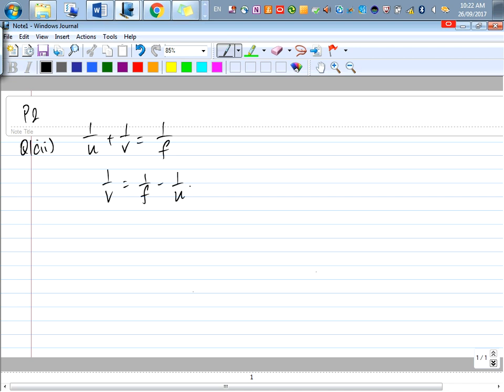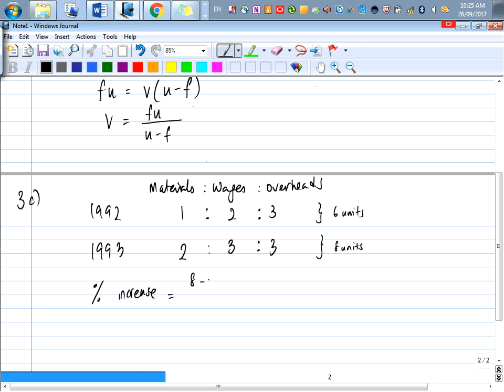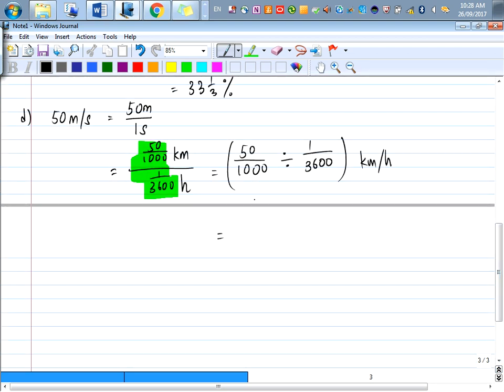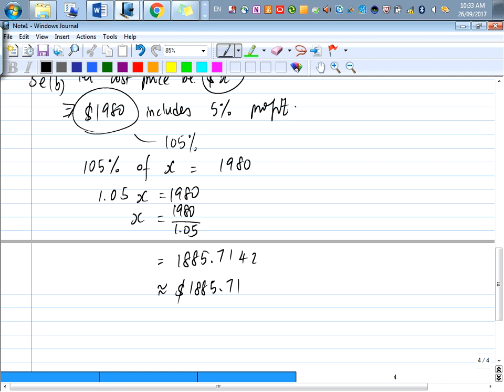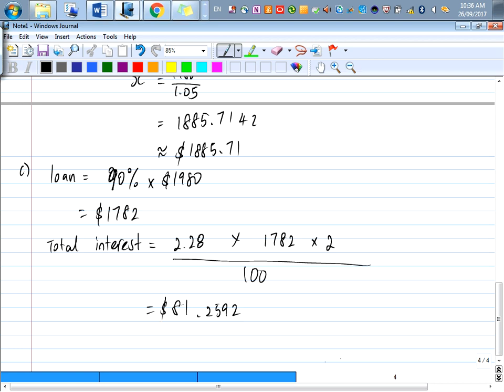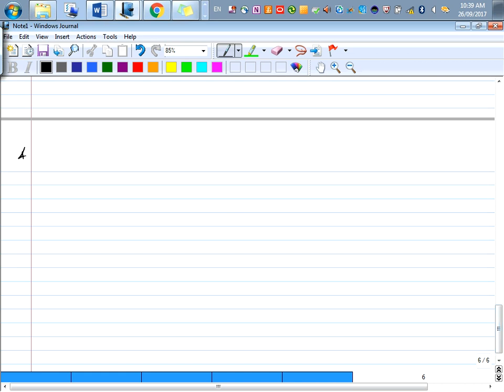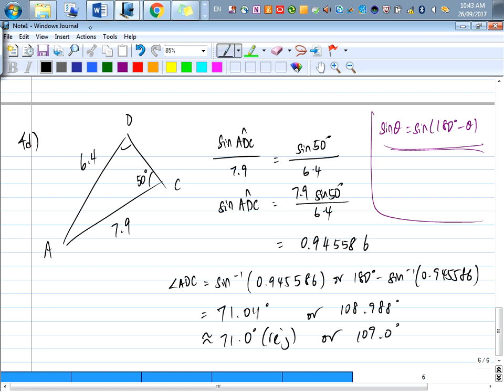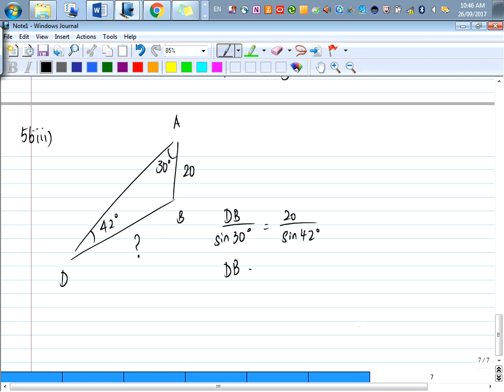Special Paper 2 - Q1 to Q5 (26 Sep 17)